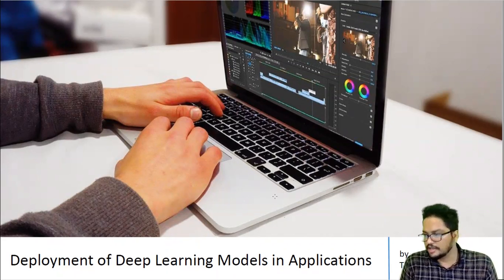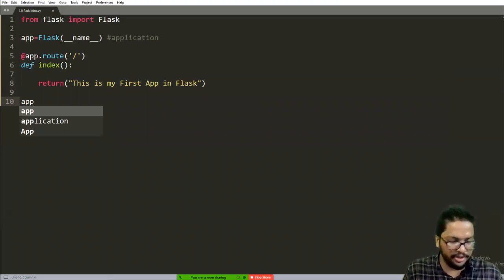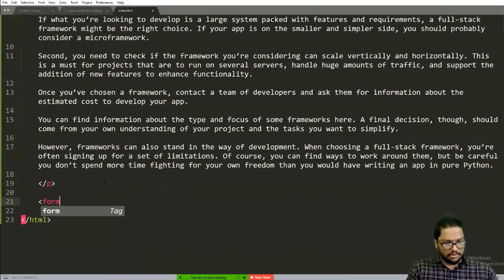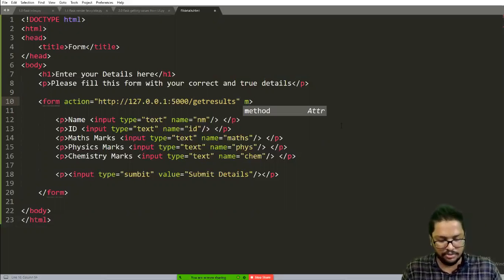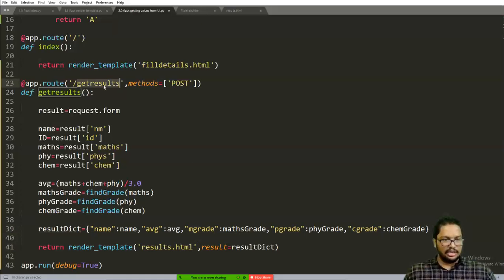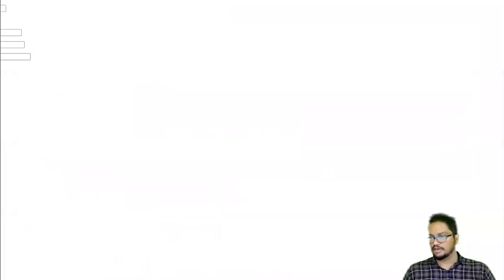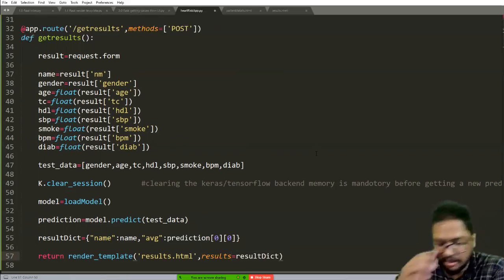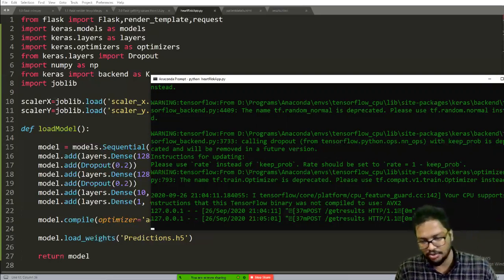Deep Learning Ep18 - Neural Network Integrated WebApp Development | Heart Disease Risk Prediction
This video covers how to develop a website using Python's Flask framework and integrate a Neural Network to predict heart disease risk levels.